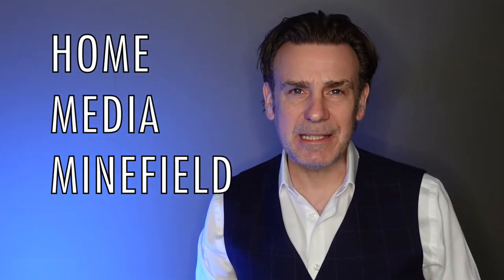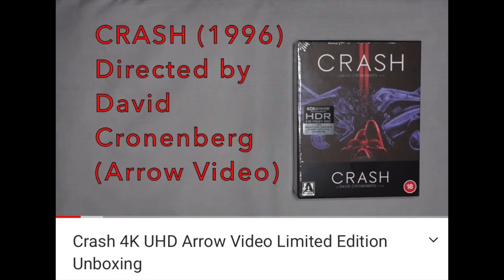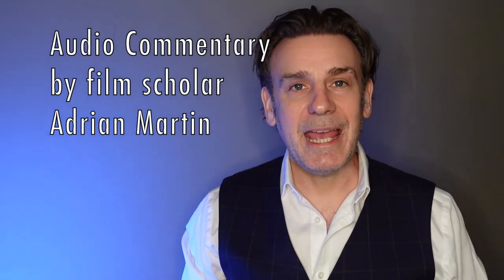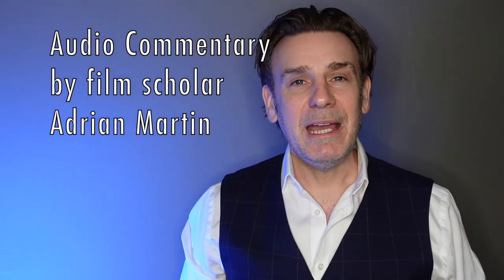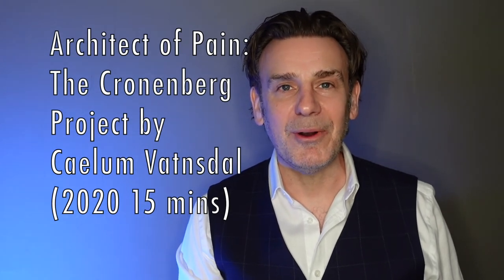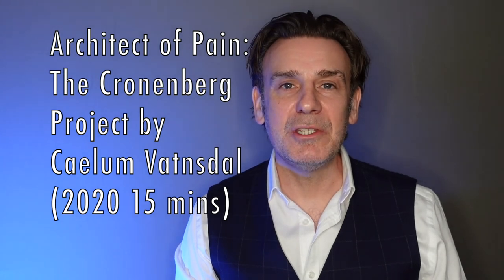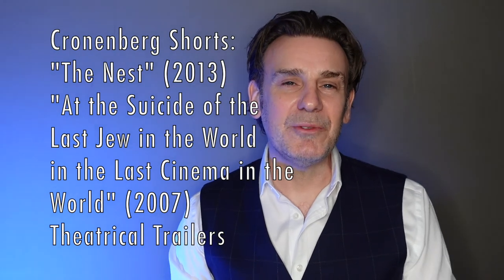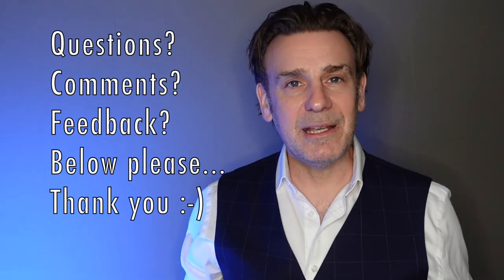Crash 4K UHD Review (Arrow Video)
Today's review is for the Arrow Video Limited Edition 4K UHD of CRASH (1996). Links to this and more below. These links help the channel at NO EXTRA COST TO YOU. Thanks for your support :-)

Crash Limited Edition [4K UHD] [Blu-ray]

Crash Limited Edition [Blu-ray]

Crash Streaming (Rent/Buy)

Crash [DVD] [1997]

Follow on Instagram/Facebook @homemediaminefield
or Twitter @homemediamine